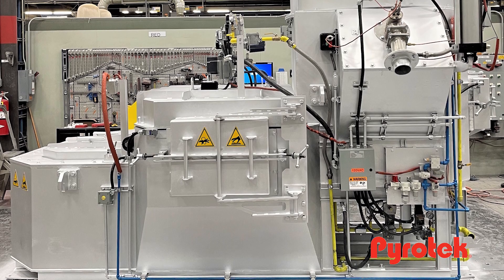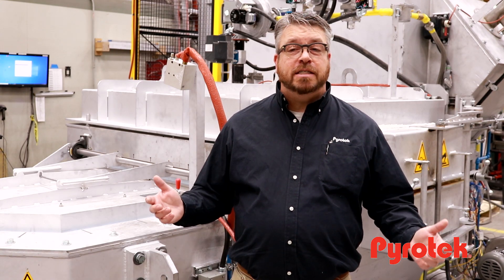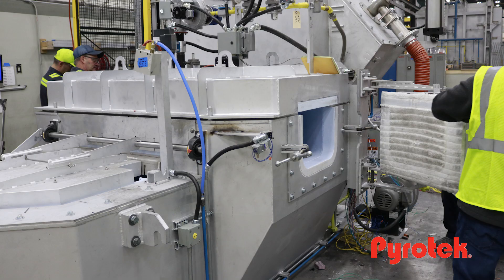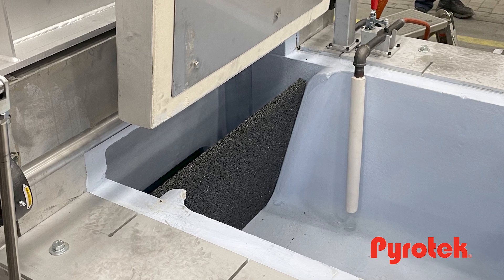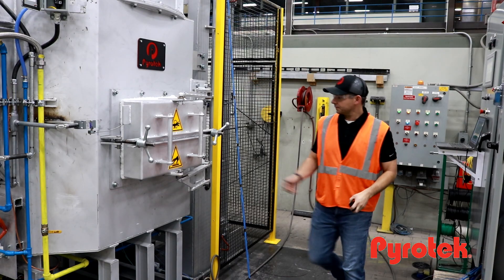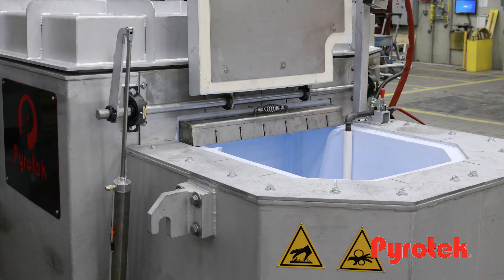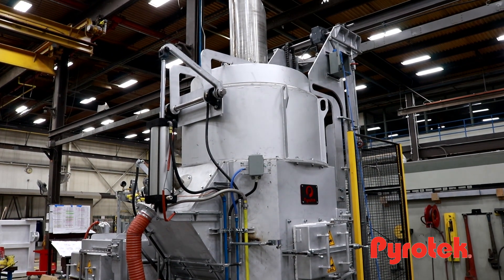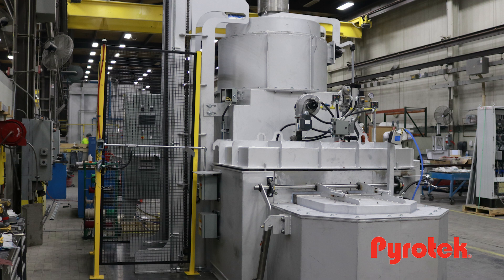Pyrotek Tower Melter | For Aluminium Casting Process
The new Pyrotek Tower Melter was engineered by Pyrotek to provide an ultra modern and highly efficient melter option. Decades of experience in melting, holding, dosing, and transferring metal guided this advanced design for use in any aluminium casting process.